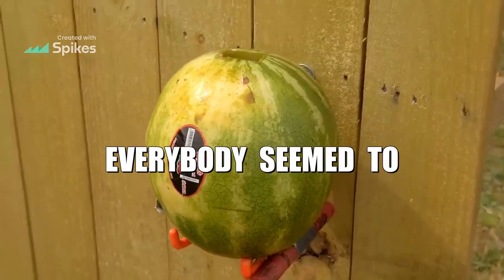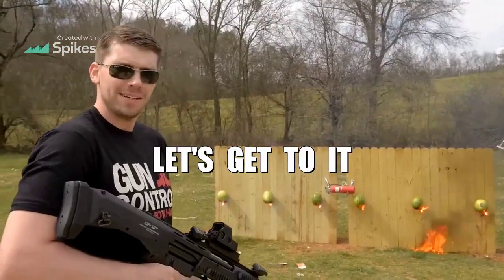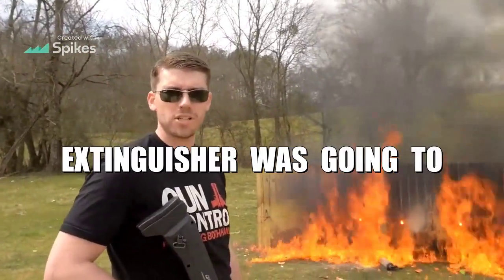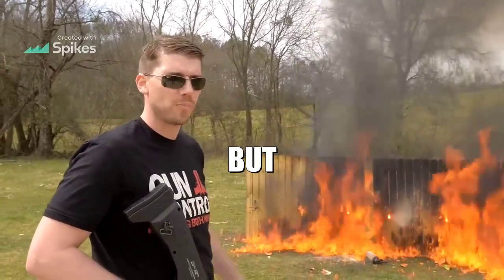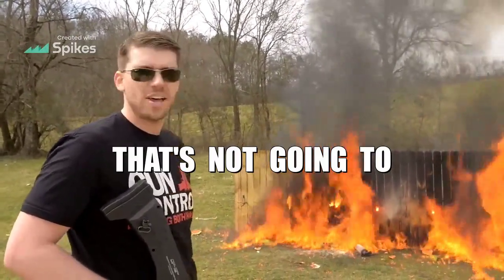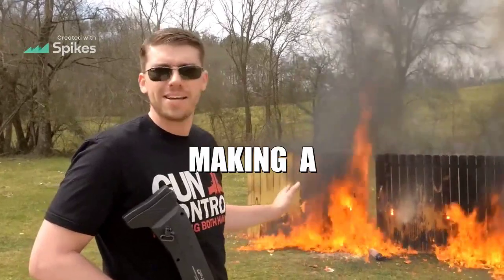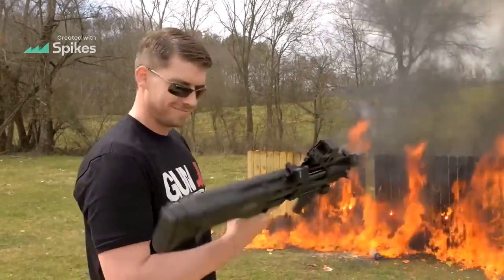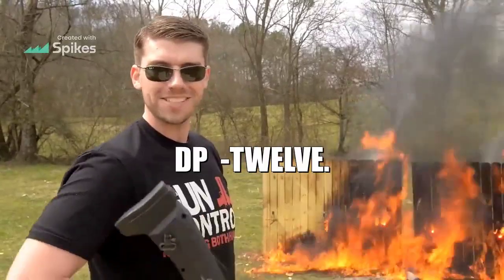Fire, explosions, and epic messes with the DP-Twelve.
The DP-12 is a unique and innovative shotgun designed by Standard Manufacturing. It stands out in the world of shotguns due to its distinctive bullpup-style design and its ability to hold an impressive number of rounds.

Here are some key features and details about the DP-12 shotgun:

1. Bullpup Design:
The DP-12 is a bullpup-style shotgun, which means that its action and magazine are situated behind the trigger group. This design allows for a more compact firearm without sacrificing barrel length.

2. Double Barrel and Pump Action:
One of the most notable features of the DP-12 is its double-barrel configuration. It has two side-by-side barrels, each capable of firing independently. In addition to the double-barrel setup, the DP-12 also features a pump action, allowing for a quick follow-up shot if needed.

3. High Capacity:
One of the standout characteristics of the DP-12 is its impressive capacity. It can hold up to 16 rounds, with 14 rounds in the twin magazine tubes (seven in each) and an additional two in the chambers. This high capacity makes it suitable for various applications, including home defense and sport shooting.

4. Ambidextrous Controls:
The DP-12 is designed with ambidextrous controls, making it user-friendly for both right-handed and left-handed shooters. This includes ambidextrous safety selectors, slide releases, and magazine tubes.

5. Picatinny Rails:
To accommodate accessories and optics, the DP-12 is equipped with Picatinny rails on the top and bottom of the firearm. This allows users to customize the shotgun with optics, lights, lasers, or other accessories according to their preferences or tactical needs.

6. Construction:
The DP-12 is built with a combination of high-grade materials, including steel and polymer. This construction not only ensures durability but also helps manage the weight of the firearm.

7. Tactical Applications:
While the DP-12's unique design and high capacity make it an interesting firearm for sport shooting enthusiasts, it also has tactical applications. Its compact size and rapid-fire capabilities make it suitable for close-quarters situations, such as home defense.

It's important to note that firearm regulations vary by jurisdiction, and individuals should be aware of and comply with local laws when considering the purchase or use of firearms like the DP-12. Additionally, the availability and specifications of firearms can change over time, so it's recommended to check with reliable sources for the latest information.